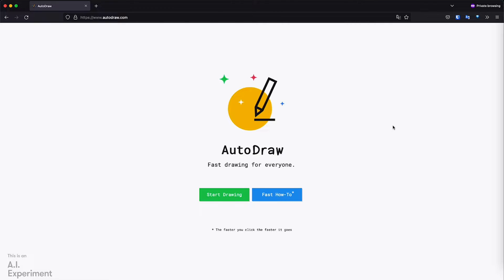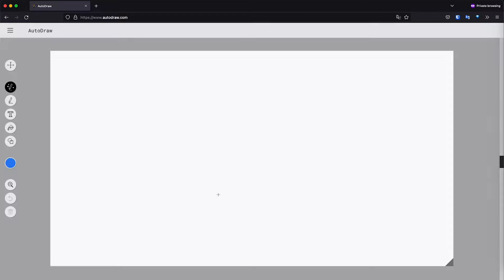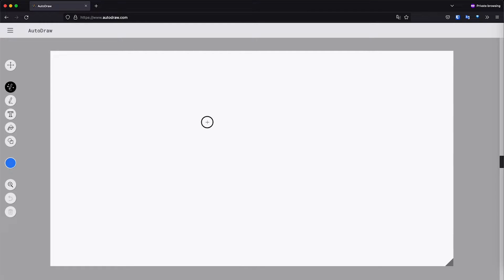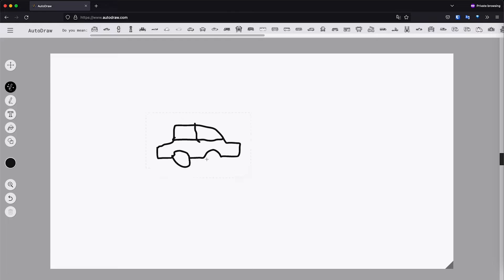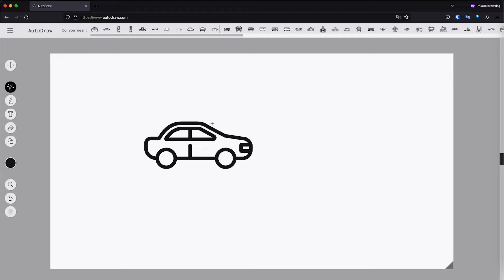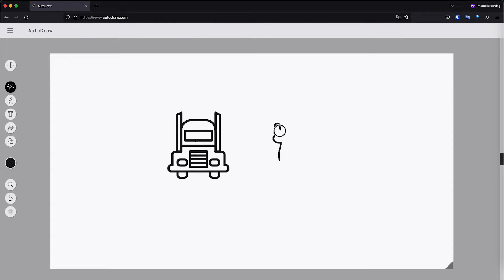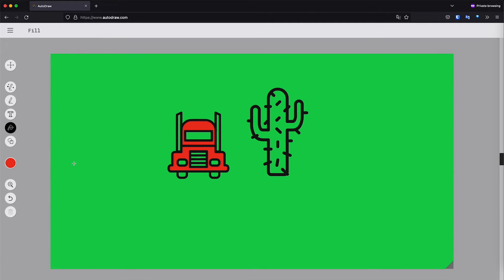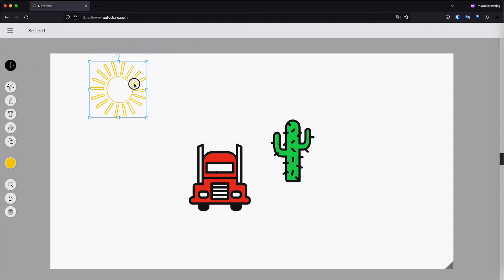Ai Autocomplete for Drawing with AutoDraw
In this video, I show you this Ai tool, a website called autodraw that predicts what you were trying to draw on the screen and gives you neatly designed suggestions.